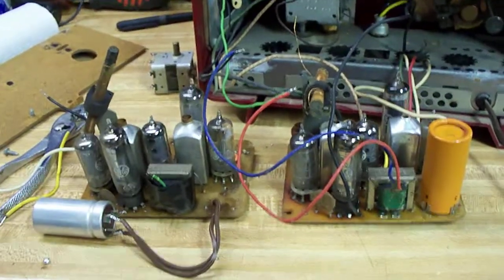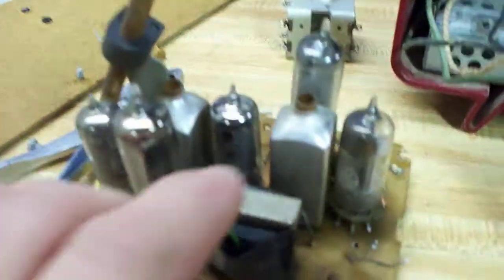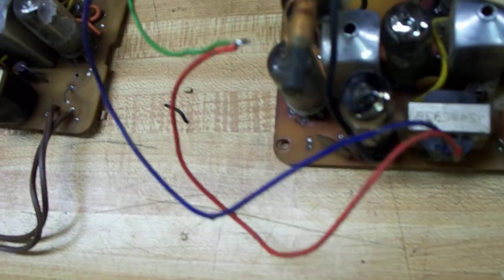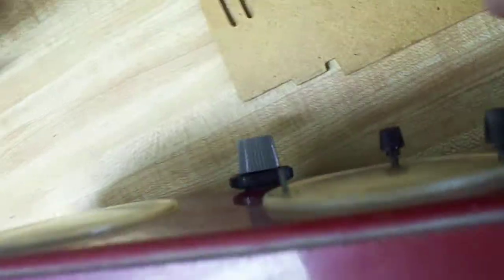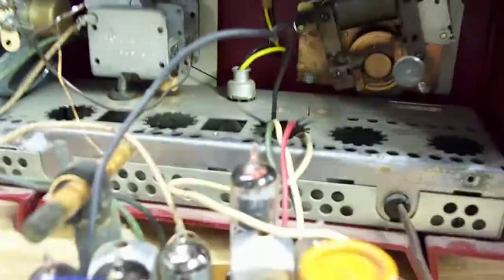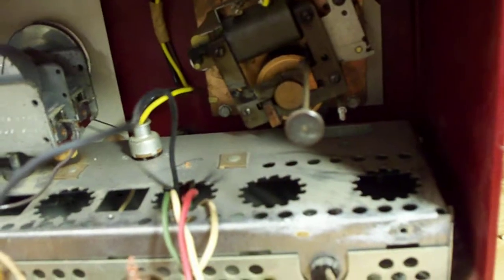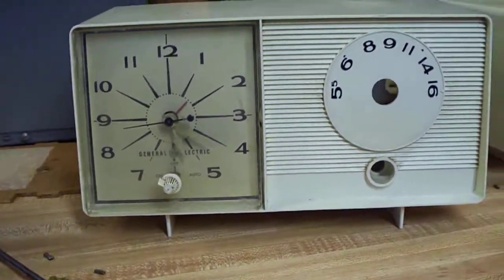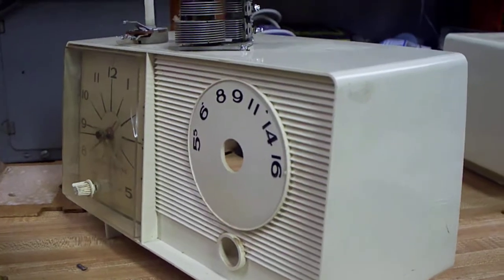radio board replacement part 3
replacing the board in a old radio that I had modded back in 1983